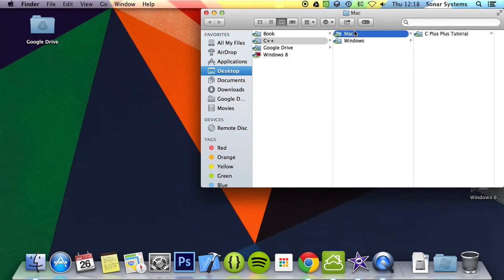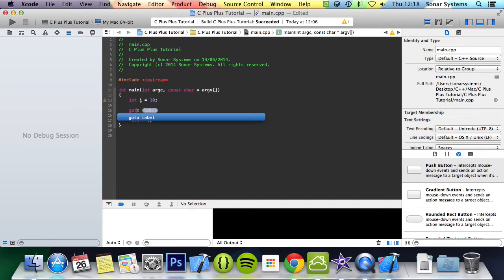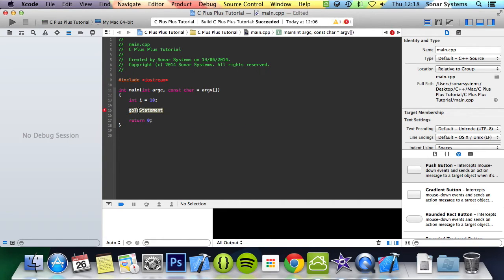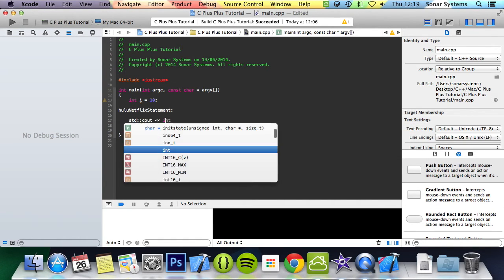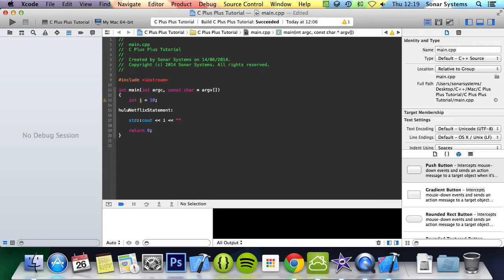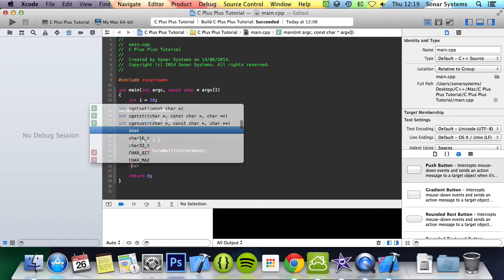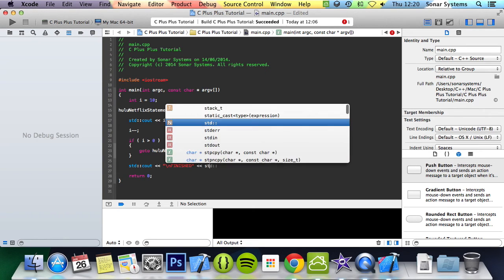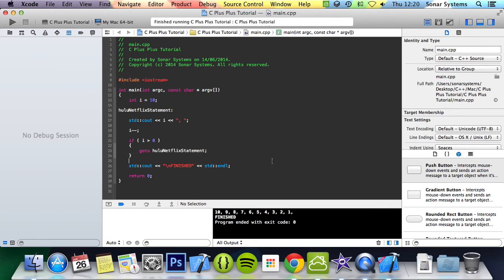C++ Programming Tutorial 27 - GoTo Statement